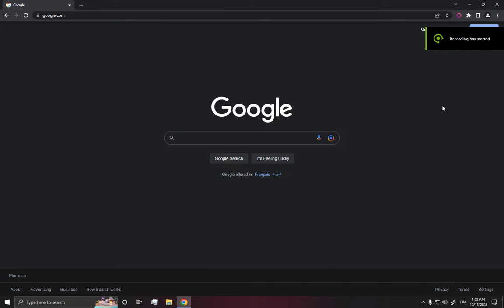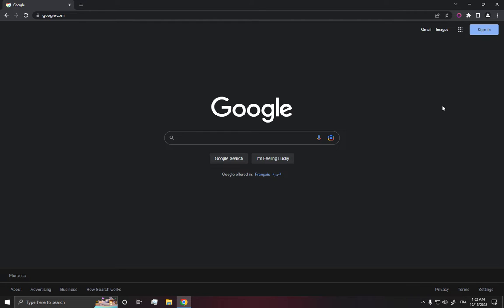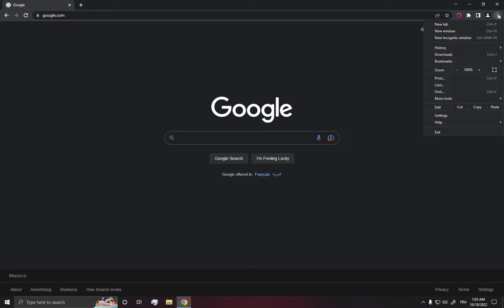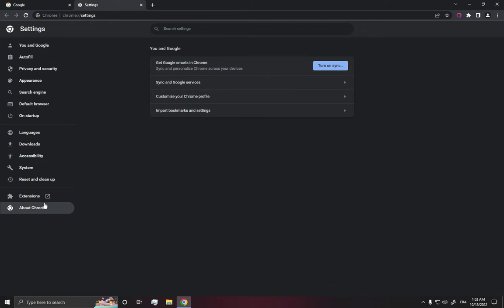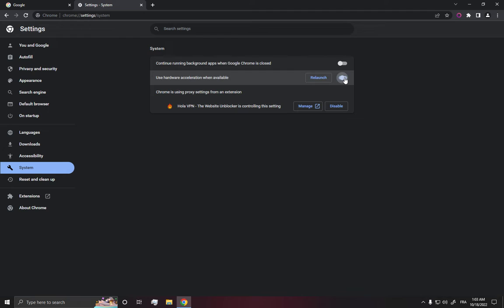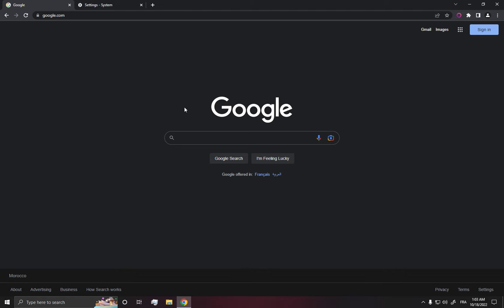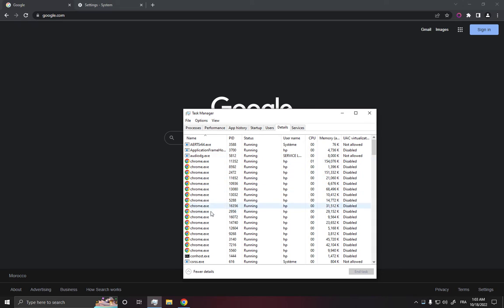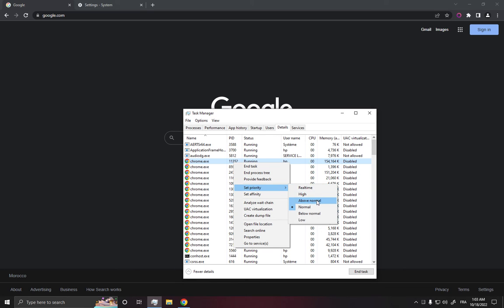How To Fix Slow Download on Google Chrome Browser Pc 2022 - Slow Downloading | Increase Chrome Speed